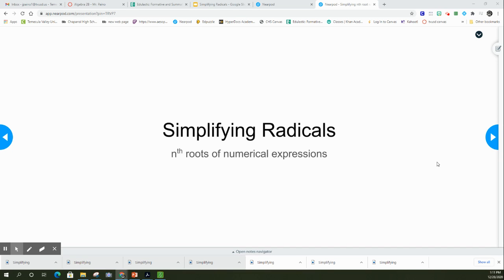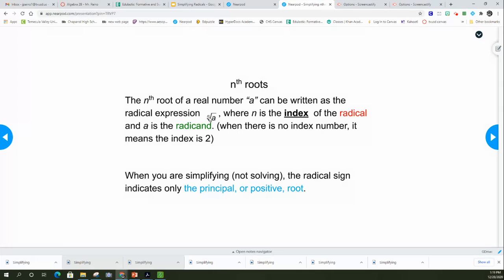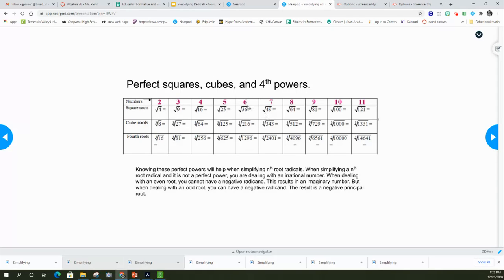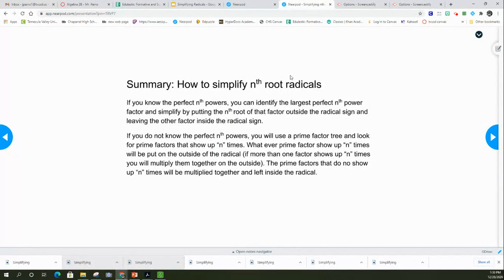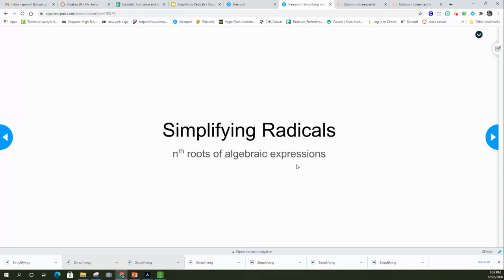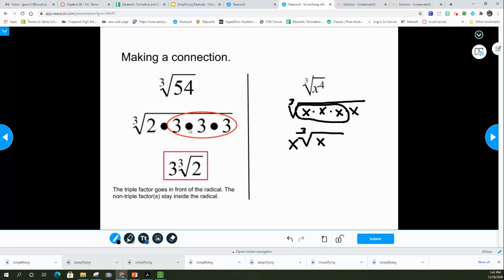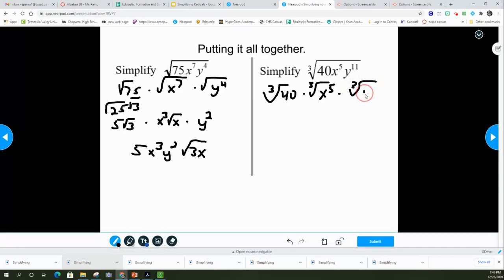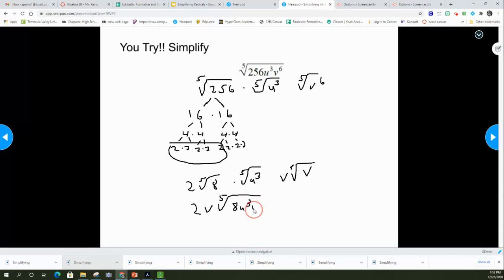Simplifying nth root radicals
here is a link to the student version of the nearpod lesson to use while working. Link only available until June 11, 2021